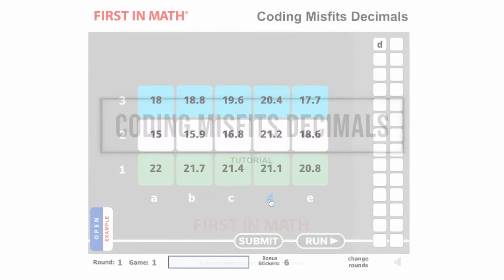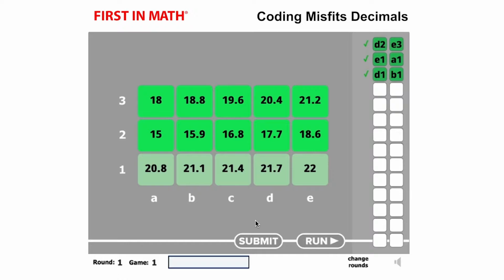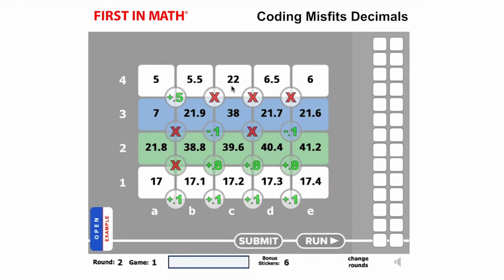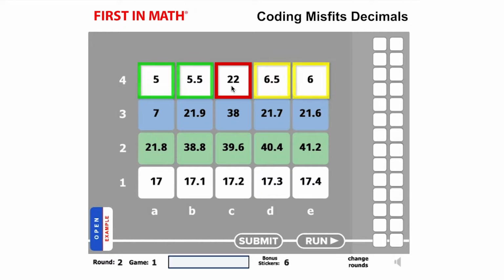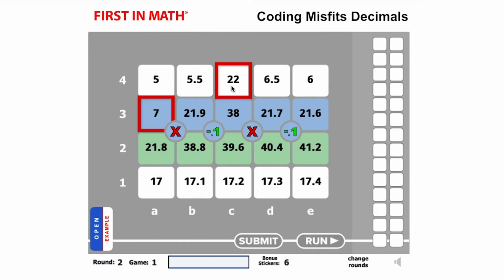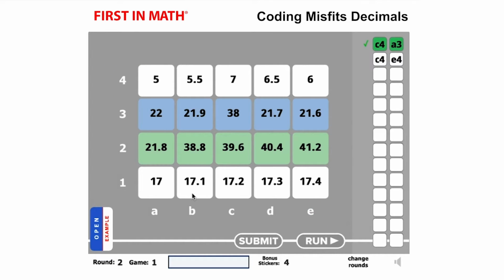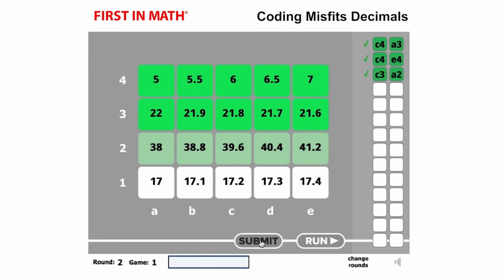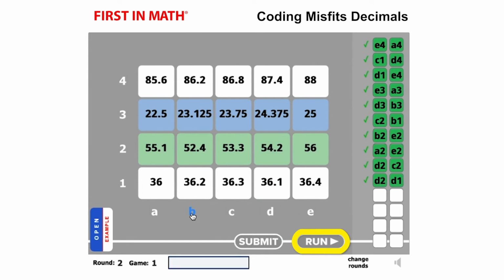Misfits Decimals Tutorial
Misfits Decimals Scoring and Directions

Object of the game is to uncover the sequence in each bar and detect the misfits (numbers that are out of place and do not belong to the sequence). Using code, move the misfits back into their proper place.

Each game begins with a set number of pattern bars. Each bar has five numbers. These numbers belong to a number sequence containing decimals.

Example: 16, 16.25, 16.5, 16.75, 17. This sequence is adding by 0.25.
Or: 27, 26.5, 26, 25.5, 25. This sequence is subtracting by 0.5.
Or: 12, 18, 27, 40.5, 60.75. This sequence in multiplying by 1.5.

Identify the misfits that do not belong in a sequence and move them to their proper places.

How to code to swap numbers

Write your lines of code in the Code panel, which will accept a maximum of 14 lines of code.

To move a number, locate its coordinates (column and row number). First click on column letter (a, b, c…), then click on the row number (1, 2, 3…).